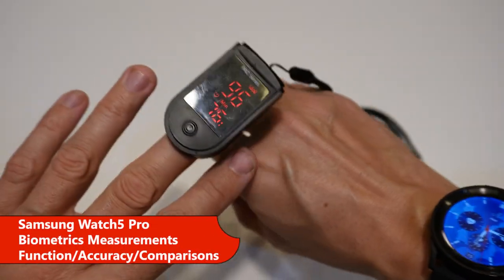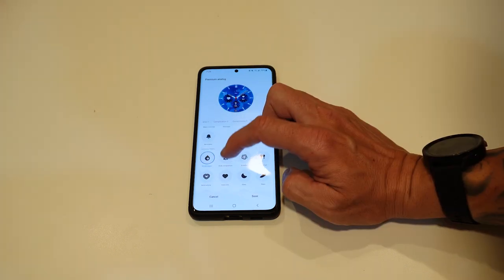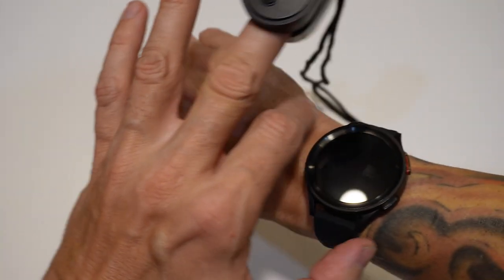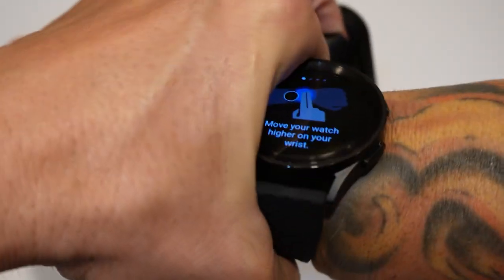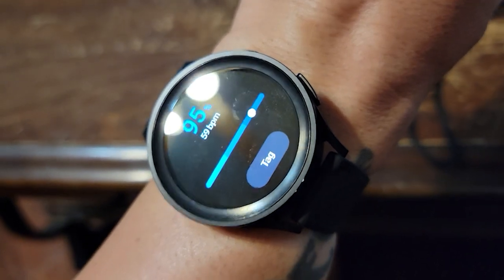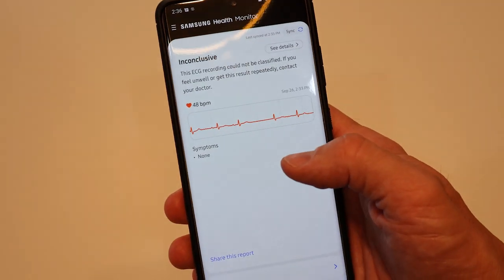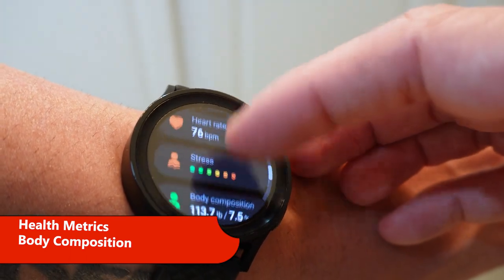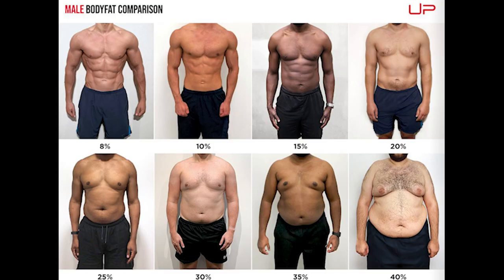Samsung 5 Watch Pro Setup - Galaxy Watch 5 Pro Biometrics Use & Accuracy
The Samsung 5 watch pro is capable of galaxy watch 5 pro biometrics of the wearer. This video covers samsung galaxy watch 5 setup for measuring health parameters and samsung galaxy watch 5 pro setup includes heart rate, heart rhythm, blood oxygen, and body composition as part of the Galaxy watch 5 startup or samsung galaxy 5 watch setup in case you want to know how do i setup my galaxy watch 5 pro to monitor my health characteristics. These galaxy watch 5 pro tips and tricks compare to medical devices and polar ignite watch or even calipers for watch 5 pro body composition accuracy, a pulseox for watch 5 pro oxygen sensor and watch 5 pro heart rate monitor or galaxy watch 5 heart rate monitor. The galaxy watch 5 pro blood oxygen measurement is detailed and process makes a difference as well as for the galaxy watch 5 pro body composition.

Check out the new inspirational book, "Sunshine Among The Clouds," and the high octane, true life documentary movie about me, Axe, overcoming heart problems and other challenges to appreciate life and smash the cross country motorcycle record on my BMW S1000RR motorcycle in "No Limits - No Regrets"

00:00 Introduction
00:18 Heart Rate
02:15 Blood Oxygen
04:11 EKG
05:42 Body Composition